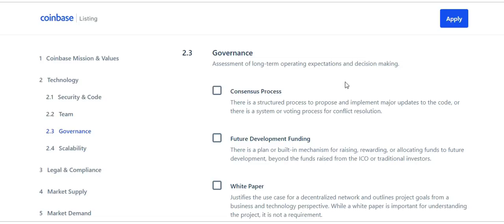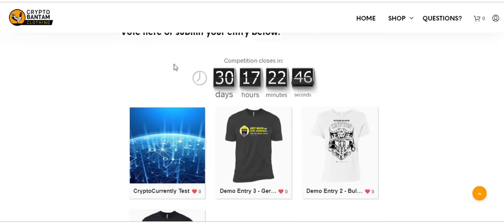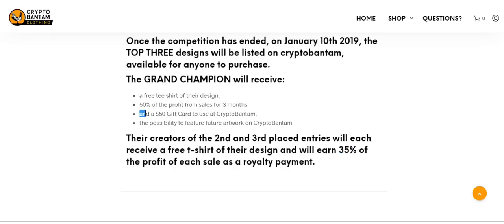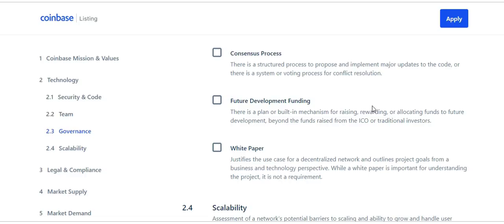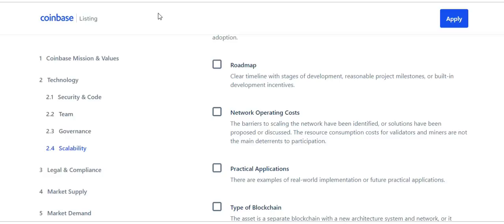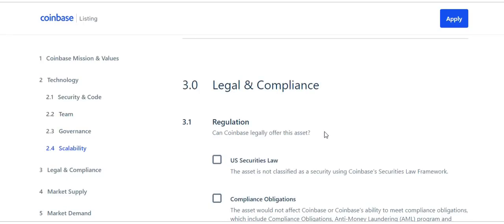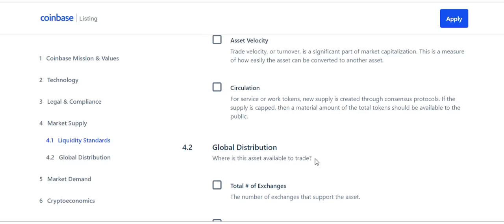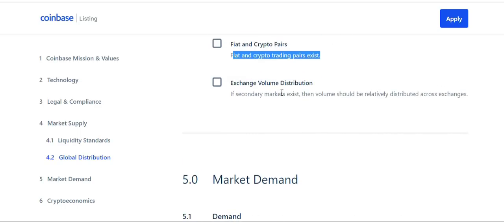DigiByte (DGB) - Why Coinbase Should List $DGB Part Two - DGBAT Tee Shirt Contest!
In today's video CryptoCurrently has a very exciting announcement to make. With the help of CryptoBantam, the first ever DGBAT tee shirt will be created through a design competition.

DETAILS of the competition and how to participate found below.

Be sure to submit your designs and partake in the voting process. The competition will end on January 10th.